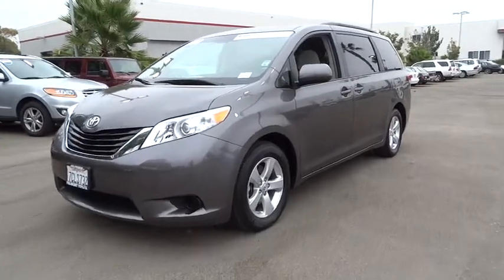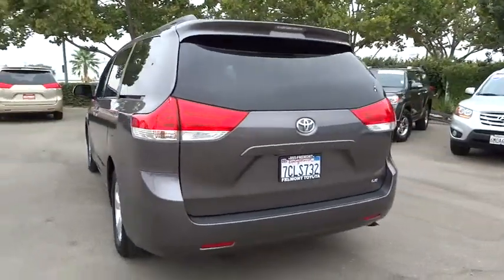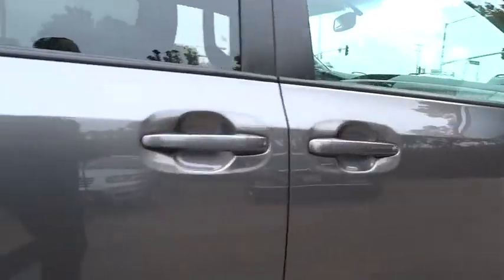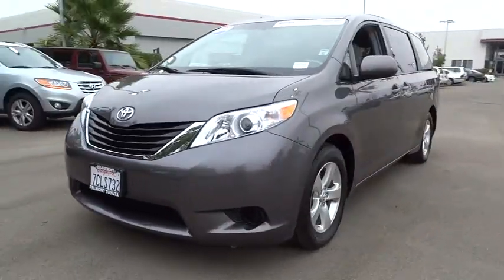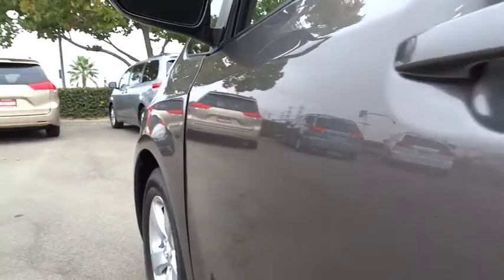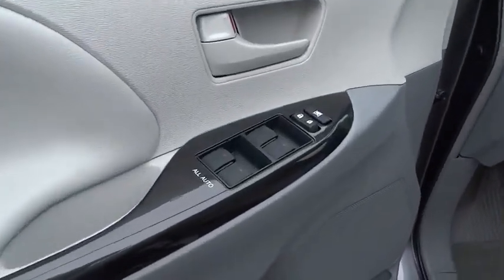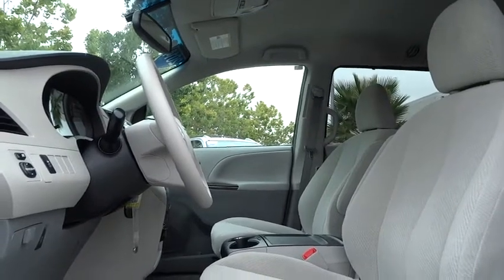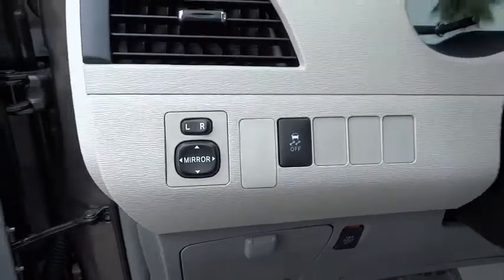2014 Toyota Sienna San Jose, San Francisco, Oakland, Fremont, Sunnyvale, CA CR1994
2014 Toyota Sienna
2014 Toyota Sienna LE Van - Stock#: CR1994 - VIN#: 5TDKK3DC2ES437267

Fremont Toyota
5851 Cushing Pkwy

BUY AND DRIVE WORRY FREE! Own this CARFAX 1-Owner and Buyback Guarantee Qualified Sienna today, worry free! OWN TOYOTA CERTIFIED!